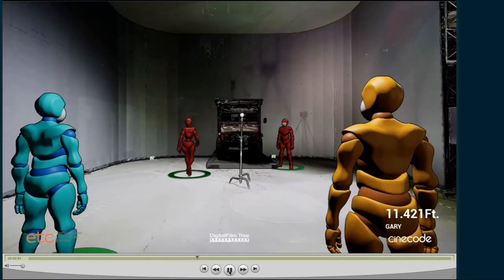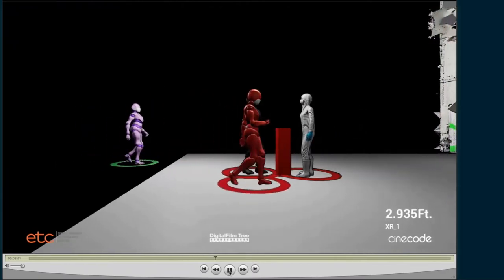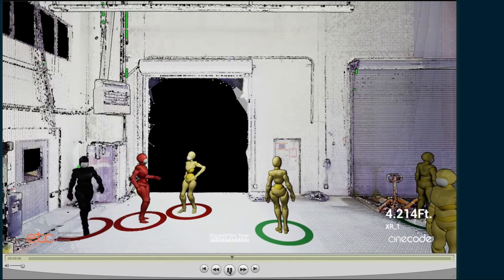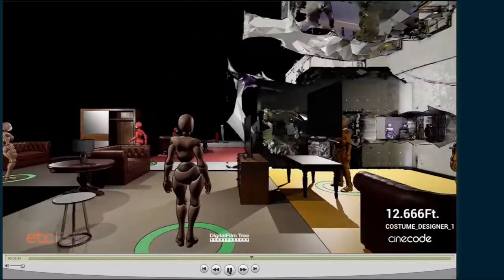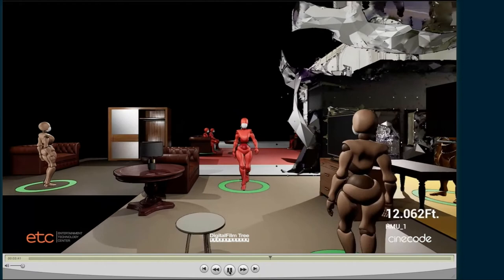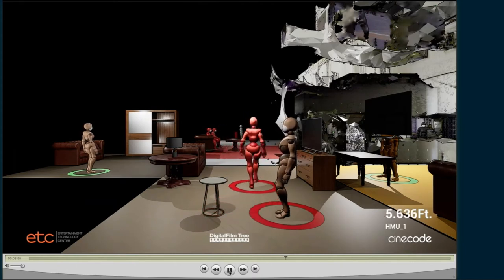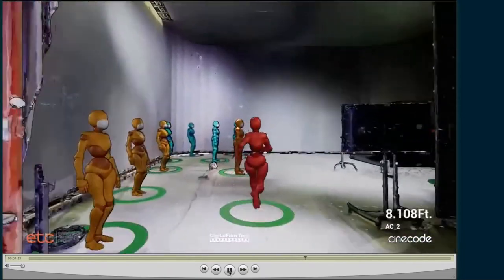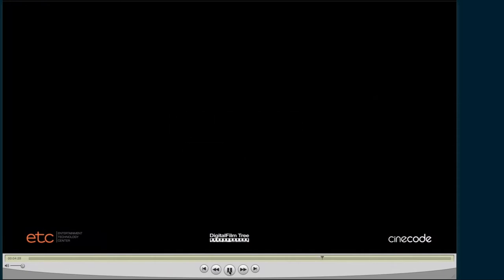Advanced Imaging Society [REMOTE CONTROL] Ramy Kitrib and Andrea Aniceto-Chavez, at DigitalFilm Tree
The Advanced Imaging Society series

[REMOTE CONTROL] Intro Ramy Kitrib, Founder & CEO of DigitalFilm Tree
Andrea Aniceto-Chavez, Producer at DigitalFilm Tree

A Virtual conference and remote collaborators from thought leaders from around the world, who are creating solutions to elevate the human experience.

Advanced Imaging Society's
Introduction to Remote Virtual Production

Series of virtual conferences lead by leaders in media and entertainment industry.

Hosted by Buzz Hays, Global Lead Entertainment Industry, Google Cloud & Chairman of AIS.
Jim Chabin, President at The Advanced Imaging Society